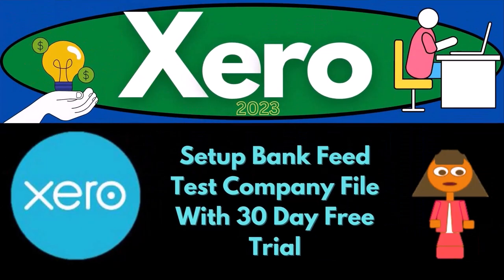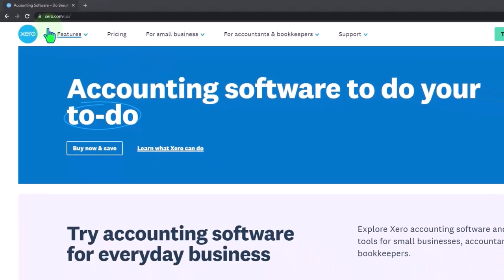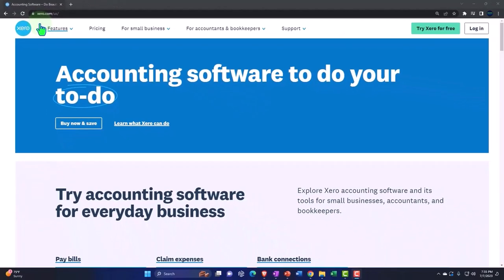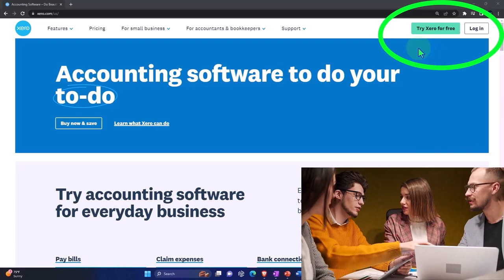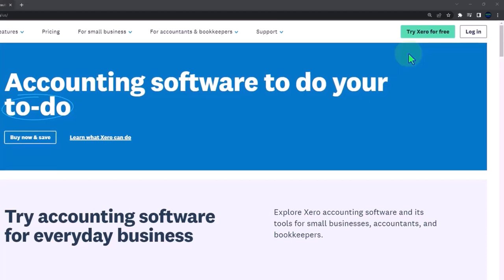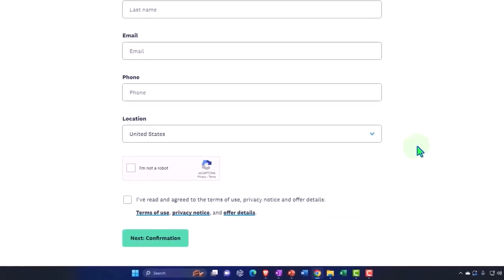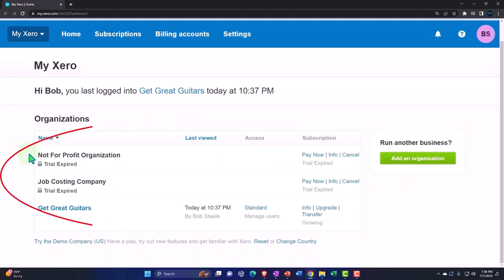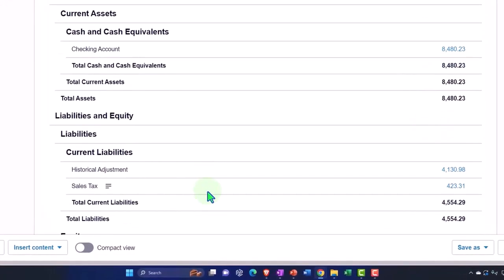Setup Bank Feed Test Company File With 30 Day Free Trial Part 1